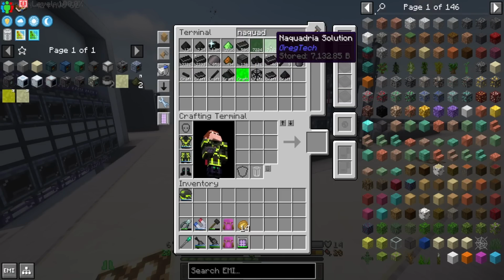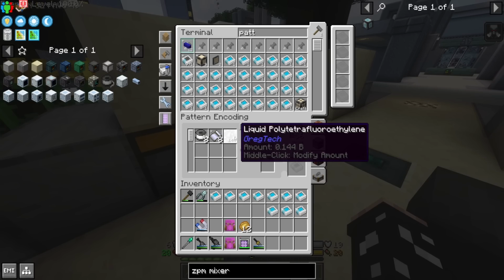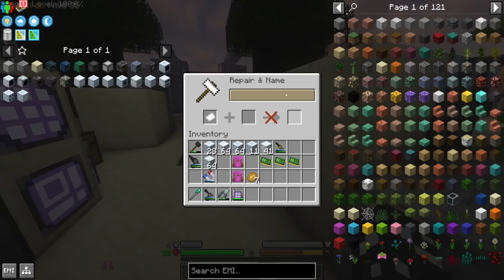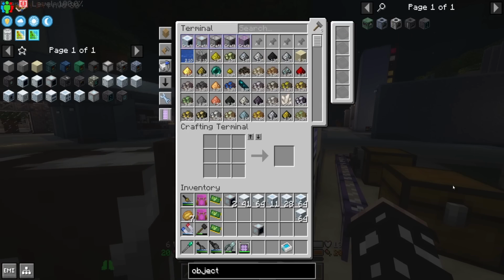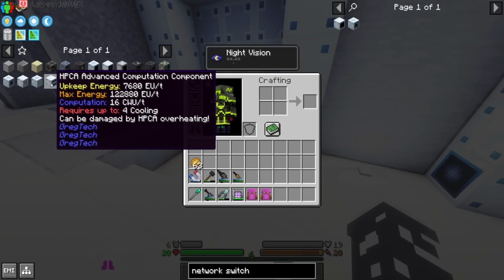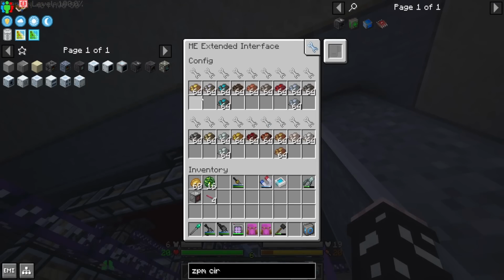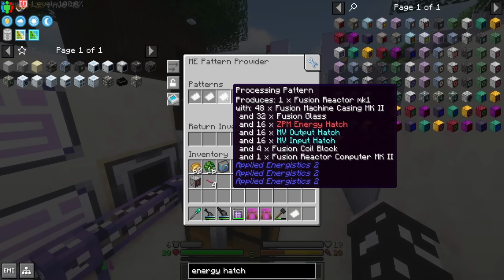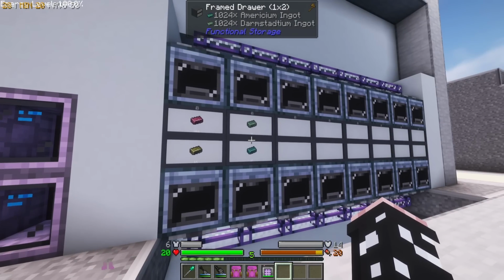GREGTECH made me LOSE MY MIND - Star Technology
I am no longer thinking in terms of resource cost, now everything is time, 1 fusion reactor too slow? try building more, and you can bet I'll be building more. We also basically finish the research challenge building a cumulative 144 computer working units

Playtime update: 639 hours
Last episode playtime: 571 hours

Pack version: Beta 10 Hotfix 4

--- resourcepack information ---
Gregtech refreshed modern v0.7
Pretty_pipez